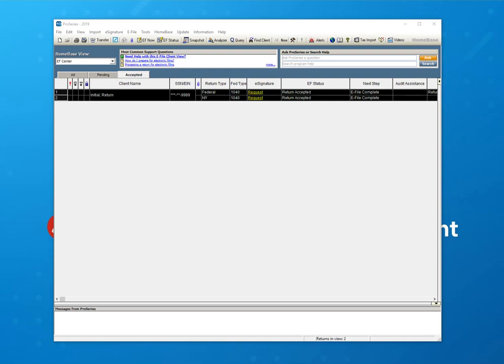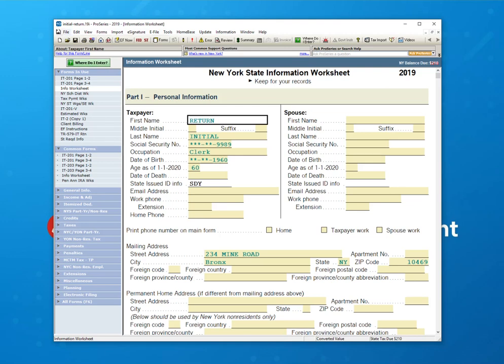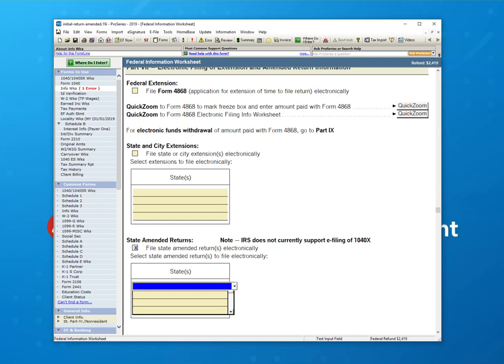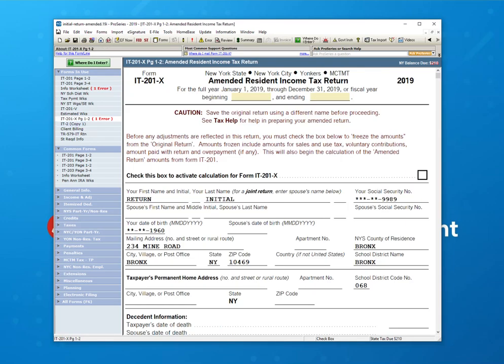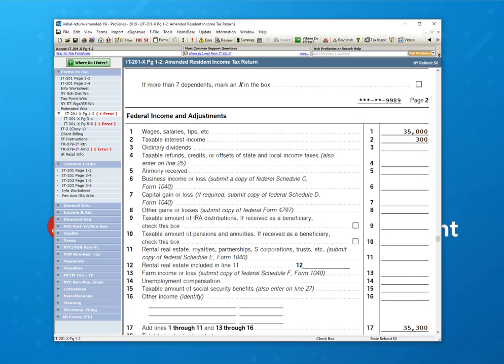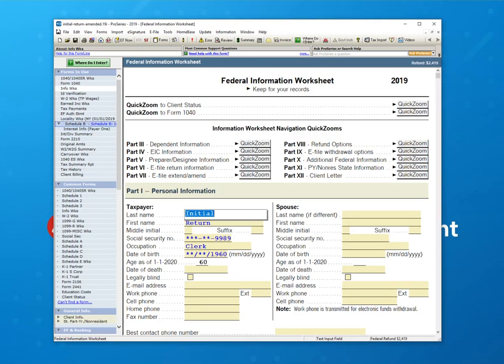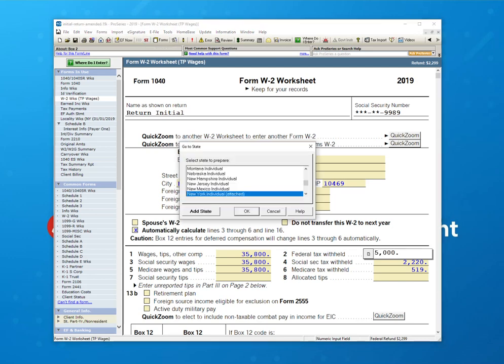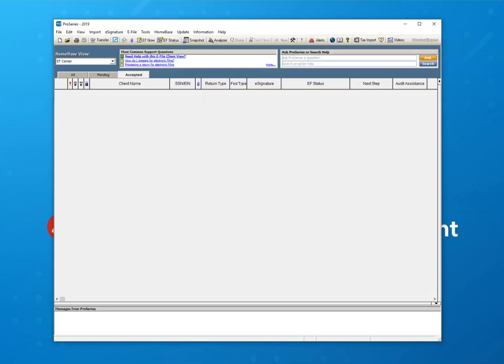How to Amend New York State IT-201-X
Briefly describes steps to amend New York State.